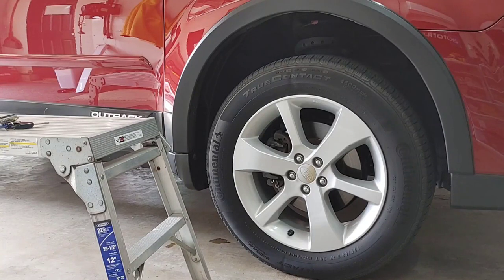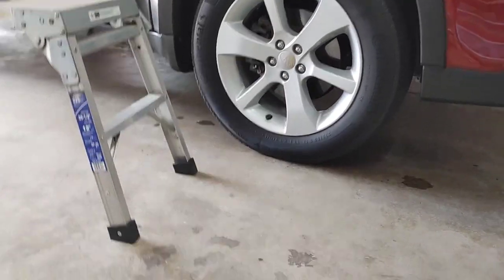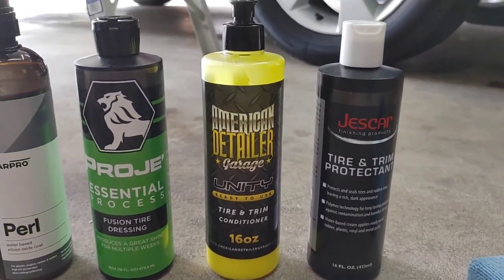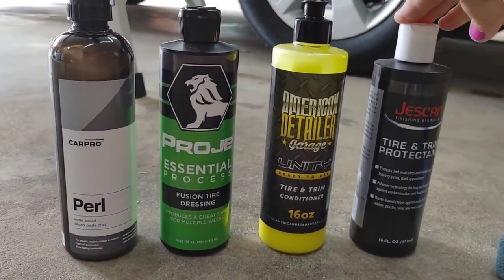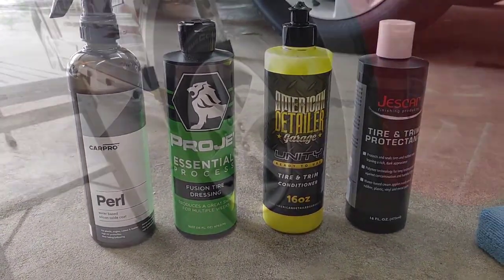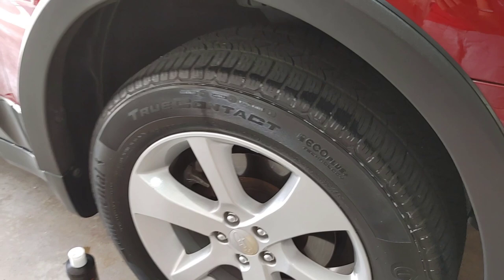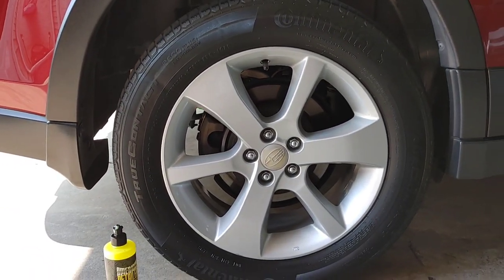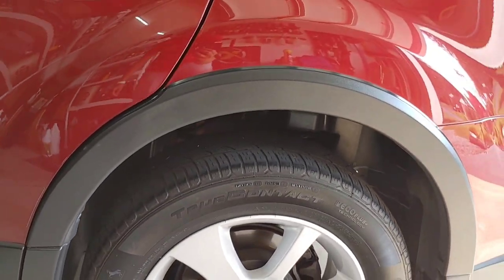Best Tire Dressing Showdown- Favorite look? Durability? Sling? Updates to follow!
We're doing a 4 way tire dressing showdown to test which of these 4 last the longest and look the best over a month (or longer!)

Proje' Fusion Tire Dressing

Originally filmed 7/21/21